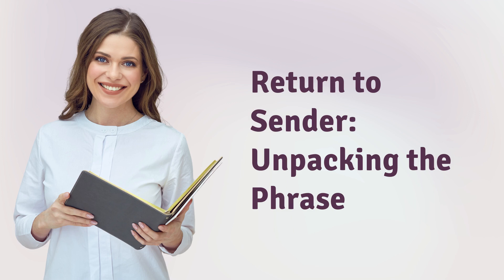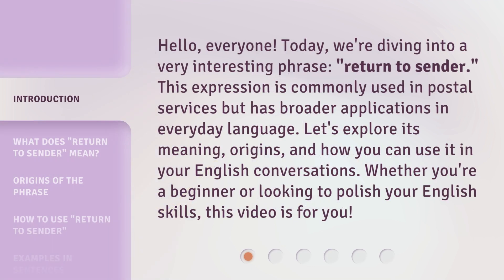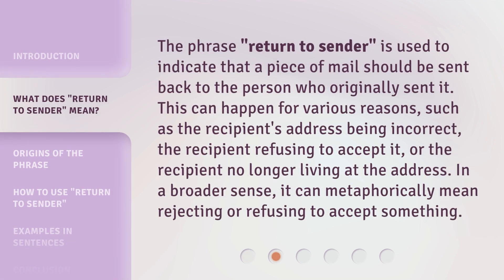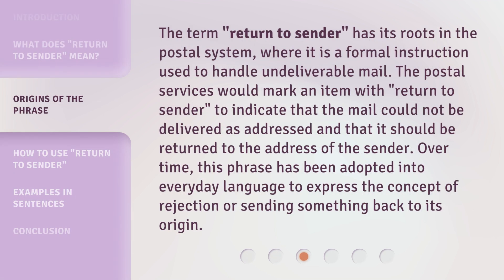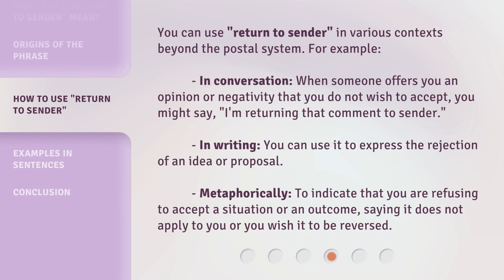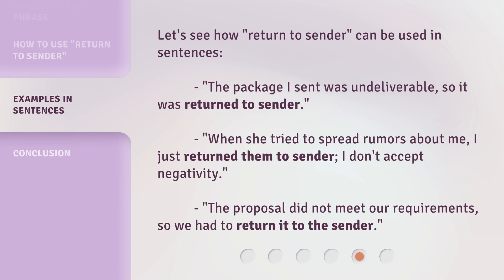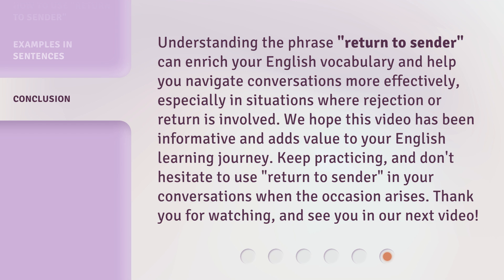Return to Sender: Unpacking the Phrase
00:00 • Introduction - Return to Sender: Unpacking the Phrase
00:34 • What Does "Return to Sender" Mean?
01:03 • Origins of the Phrase
01:35 • How to Use "Return to Sender"
02:10 • Examples in Sentences